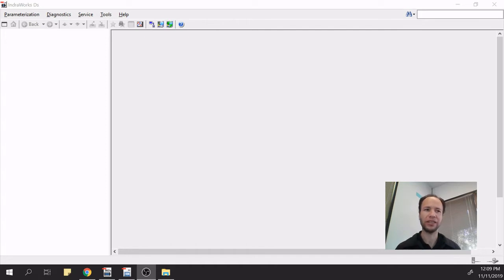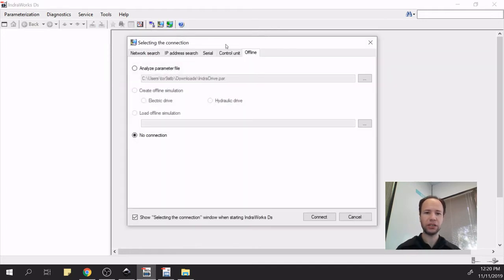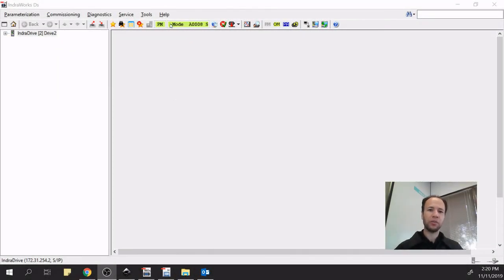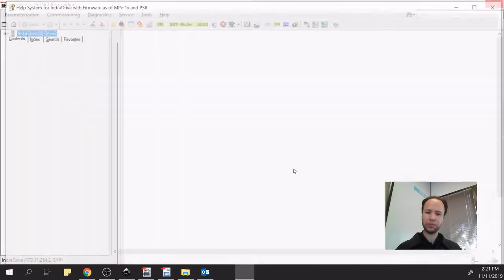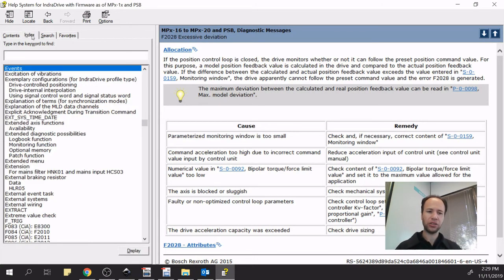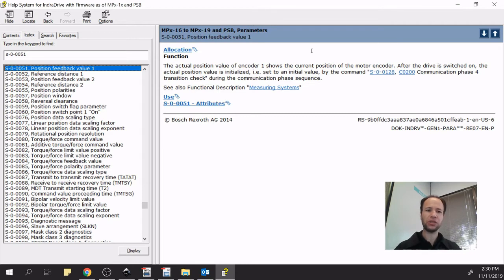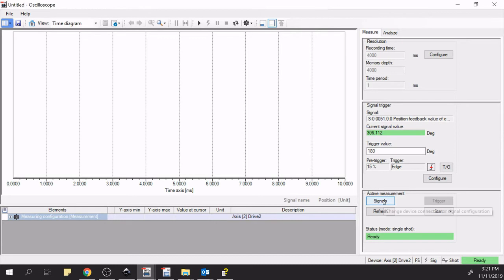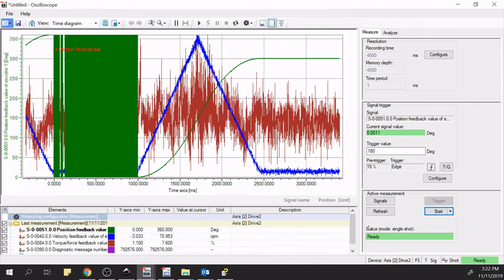IndraWorks Engineering/Ds - Basics Tutorial - Bosch Rexroth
Get access to exclusive resources and support on Industrial Automation.

01. 00:03:49 Selecting the Connection;
02. 00:07:36 IndraWorks Help;
03. 00:11:43 Oscilloscope;
04. 00:18:21 Parameter Editor;
05. 00:22:31 IndraWorks Engineering;
06. 00:24:07 Create New Project;
07. 00:25:59 Archive;
08. 00:30:40 Scan for Devices;